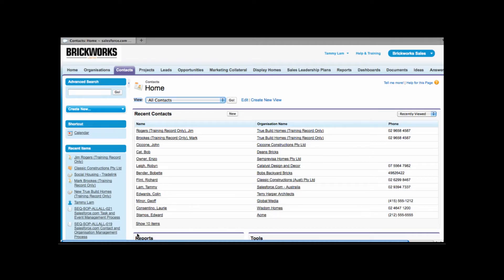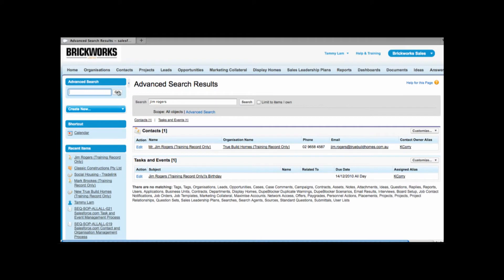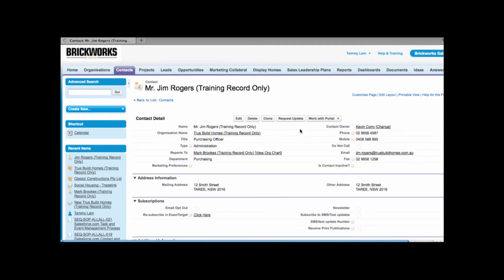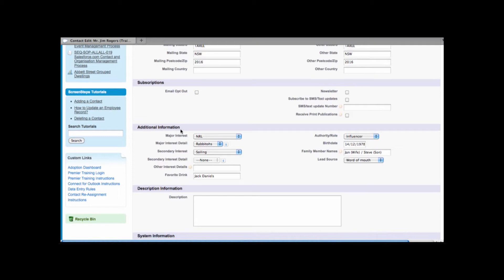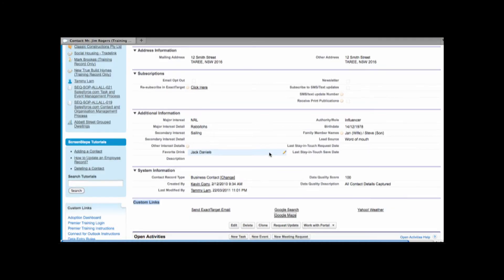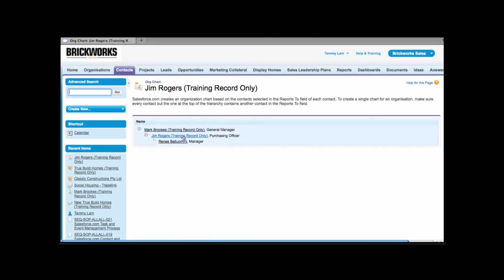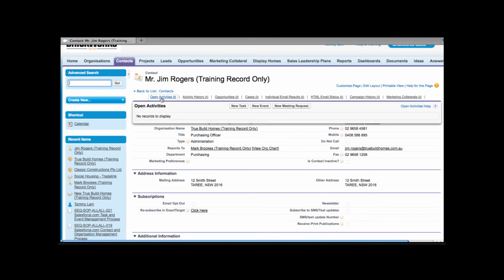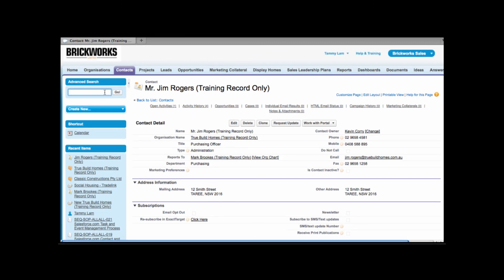Go To Training SFDC Lesson - Contacts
In this lesson you will leard how to manage contacts in Salesforce.com